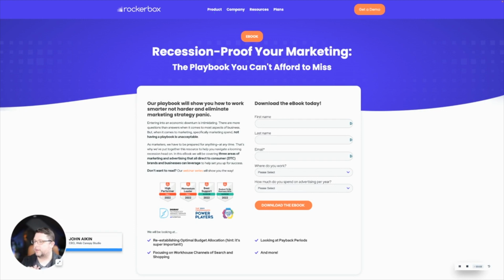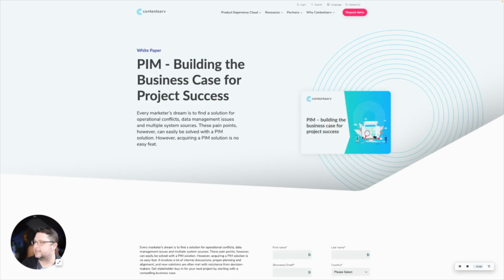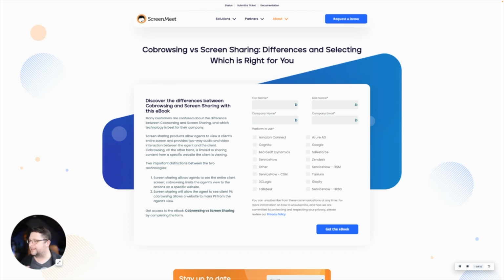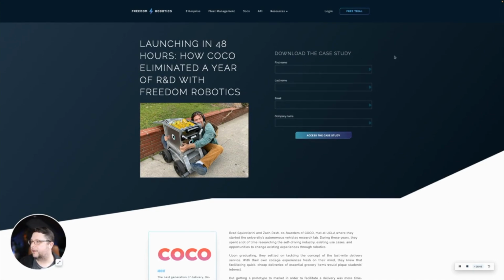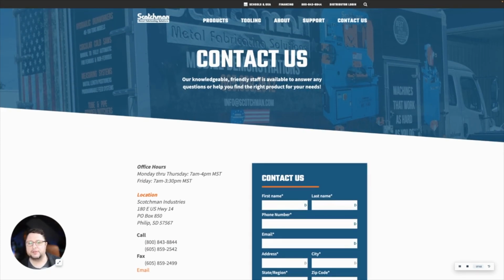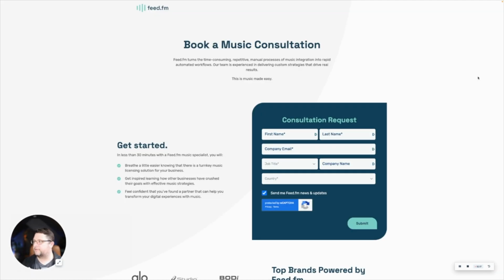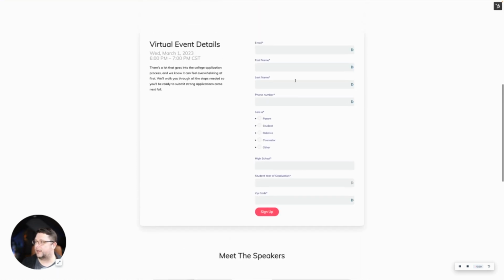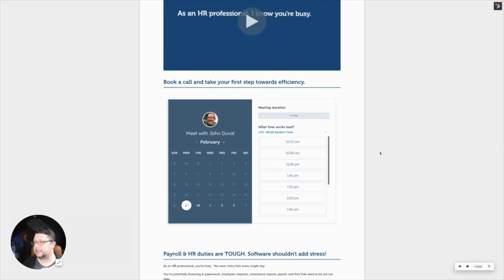12 Examples of Highly Effective Landing Pages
A well-designed landing page can help increase conversion rates, improve lead quality, and provide valuable insights into customer behavior and preferences.

In this podcast, John Aikin walks through 12 unique landing page examples that focus on both top-of-funnel and bottom-of-funnel conversions.

These landing pages are intended for audiences who don't know much about the brand and are used for lead generation.

And more!

Be sure to watch this episode if you are looking for inspiration or examples of all different kinds of effective landing pages.

If you're using HubSpot for your marketing campaigns, you probably already know that creating a landing page that converts visitors into leads can be a real challenge.

You have to sift through your portal and the marketplace just to find the right page, and even then, it can be a complicated process.

It's frustrating, right?

As marketers, we don't always have the time or the resources and often have to settle. But you deserve more.

This is where Landing Page Studio Pro comes in!

This theme is a collection of all the different pages we have developed over the past decade, including high-impact landing page templates designed to create beautiful and effective pages that convert.

Landing Page Studio is more than just a theme.

When you purchase this theme, you get access to an entire training library that includes:

✅ 3 hours of video training on how to build landing pages, how to plan a masterclass, how to generate offers and more
✅  Fill in the blank wireframes that work with Photoshop, Illustrator, and PDF
✅ Downloadable Guides for planning and building your offers

Whether you're brand new or a veteran in HubSpot, be sure to check out Landing Page Studio Pro to take your landing pages to the next level!